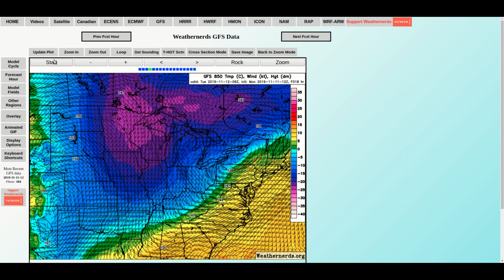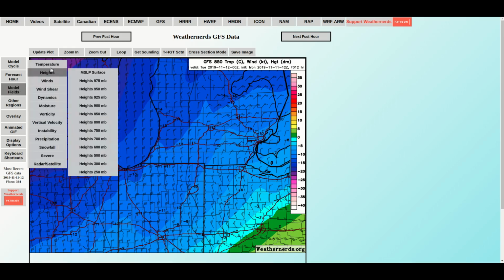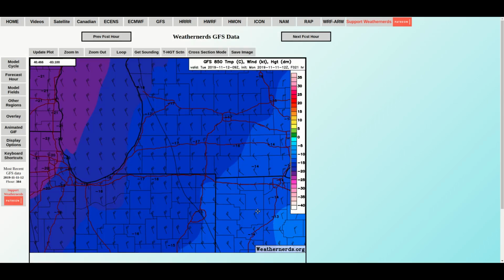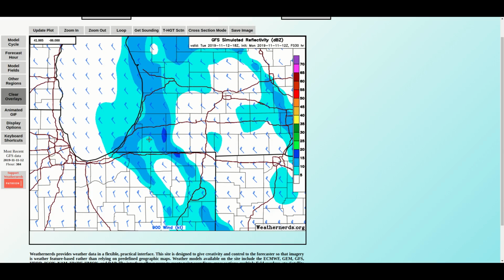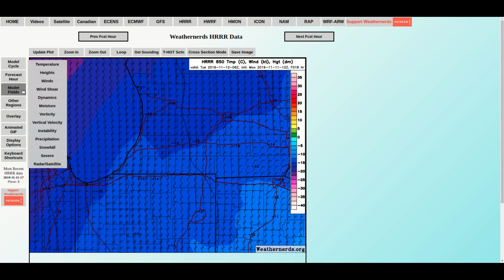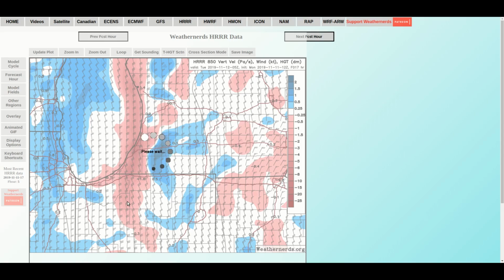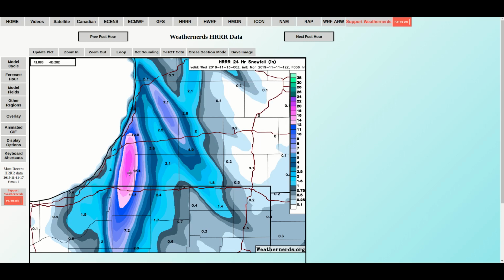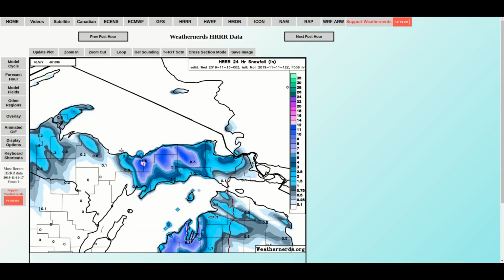Lake Effect Case Study - Nov 11, 2019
Using Weathernerds to analyze an early-season lake effect event.